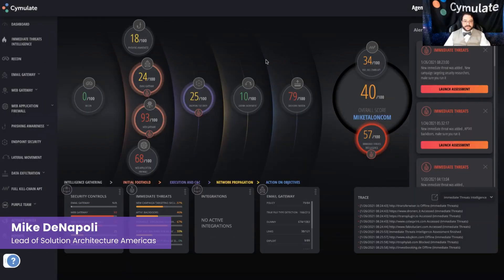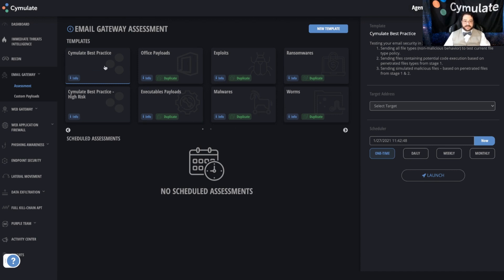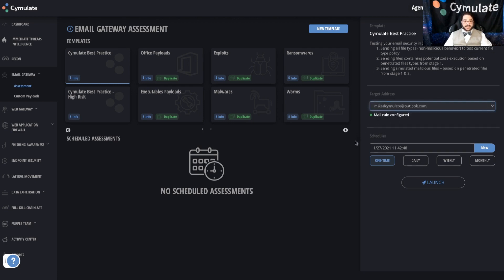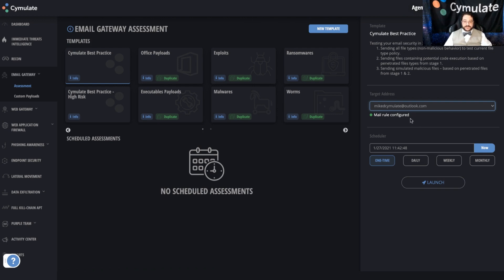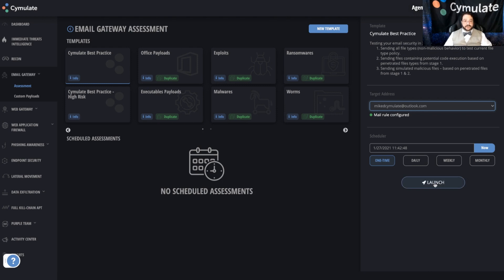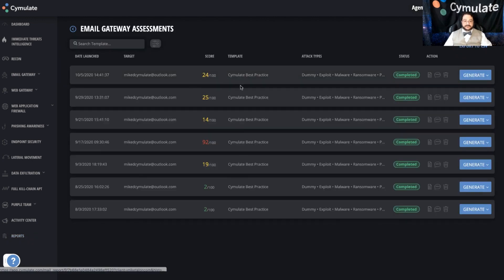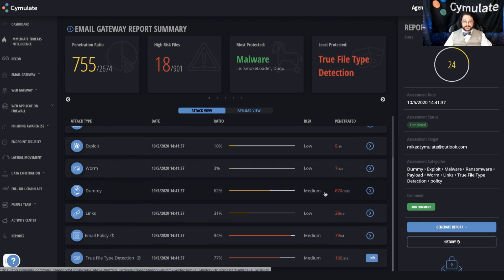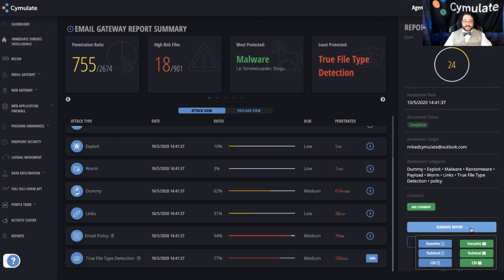Extended Security Posture Management Platform in 3 minutes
In this demo, learn how to control and assure your organization's security posture with the most comprehensive Extended Security Posture Management platform.